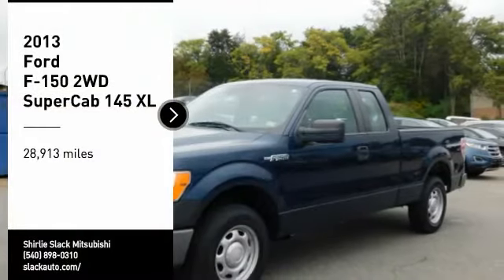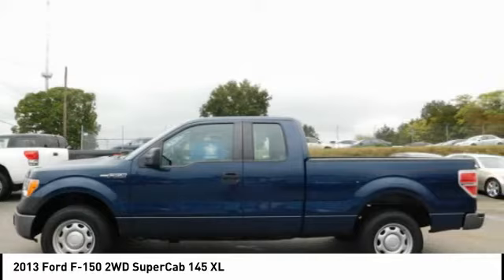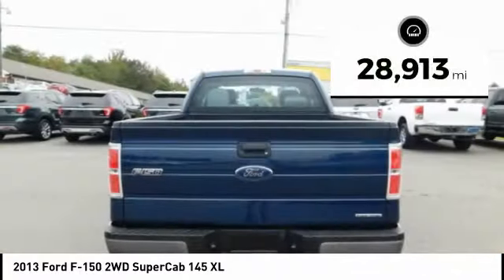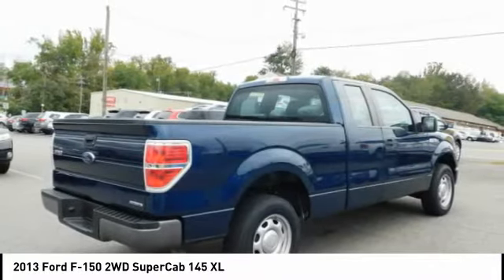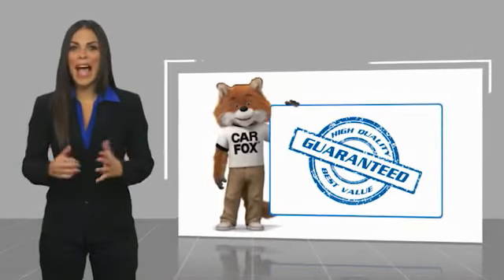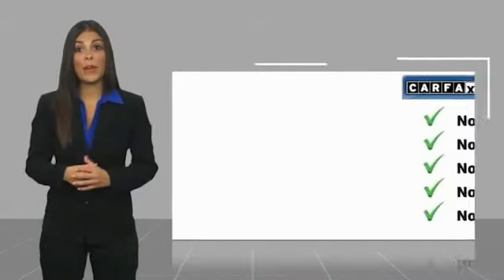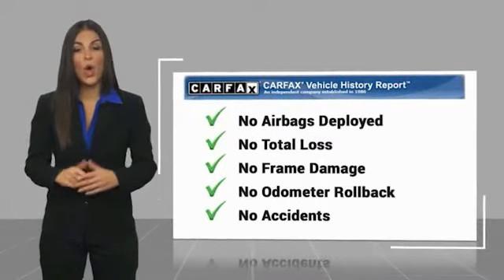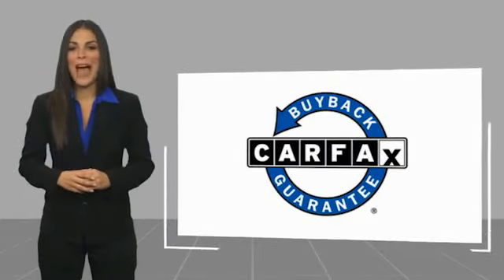2013 Ford F-150 Fredericksburg VA 80140H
2013 Ford F-150 2WD SuperCab 145 XL

Excellent Condition, ONLY 28,913 Miles! PRICE DROP FROM $26,000, FUEL EFFICIENT 23 MPG Hwy/17 MPG City! XL trim, Blue Jeans Metallic exterior and Steel Gray interior. 3.7L V6 FFV ENGINE, XL PLUS PKG, New Brakes, Local Trade. READ MORE! KEY FEATURES INCLUDE: Electronic Stability Control, 4-Wheel ABS, Vinyl Seats, 4-Wheel Disc Brakes, Tire Pressure Monitoring System. OPTION PACKAGES: XL PLUS PKG: AM/FM stereo w/CD player, clock, aux audio input jack, speed compensated volume control, customer information display, cruise control, MyKey system w/top speed limiter, audio volume limiter, early low fuel warning, programmable sound chimes, Beltminder w/audio mute, 3.7L V6 FFV ENGINE (STD). Ford XL with Blue Jeans Metallic exterior and Steel Gray interior features a V6 Cylinder Engine with 302 HP at 6500 RPM*. EXPERTS REPORT: Edmunds.com explains America's top-selling pickup is offered in a substantial array of trims and powertrains to accommodate all manner of towing, hauling or off-road needs.. Great Gas Mileage: 23 MPG Hwy. AFFORDABILITY: Was $26,000. WHY BUY FROM US: We are a family owned and operated sales and service facility.Our family has been serving the automotive needs of the Fredericksburg community for over 50 years. We offer competitive financing, second chance Financing and a full service department, servicing all makes and models. Thank You! Horsepower calculations based on trim engine configuration. Fuel economy calculations based on original manufacturer data for trim engine configuration. Please confirm the accuracy of the included equipment by calling us prior to purchase.